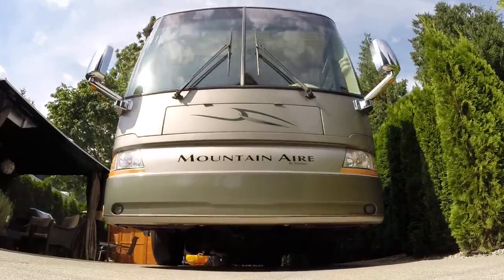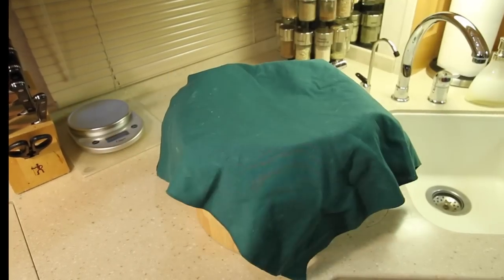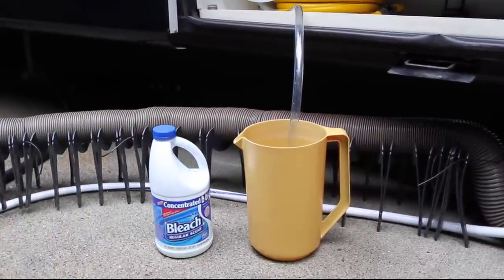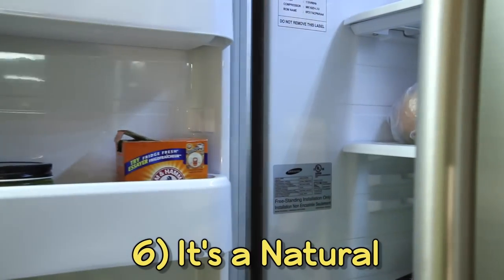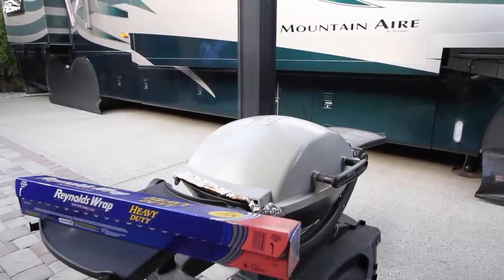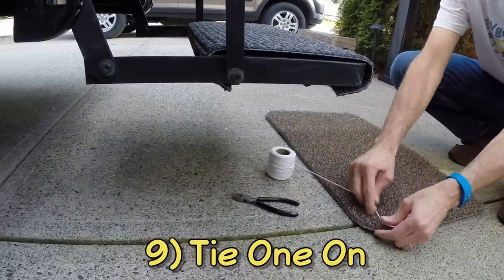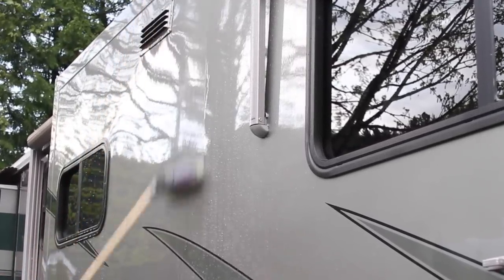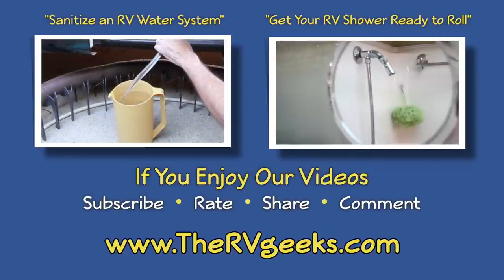10 Quick RVing Tips & Tricks from Long-Term Full-Timers (12 years this month!)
We've picked up a lot of RV tricks & tips over the years, so we thought we'd share 10 quick little RVing ideas that might make life in your motorhome, 5th wheel or travel trailer just a little bit better.

These aren't Earth shattering or anything, but we hope you find at least one or two new ideas that you can use. We definitely don’t know it all, and there are still tons more ideas out there. So please add your comments below with your own little tricks and tips. Don’t be stingy… share them with the rest of us!

Cotton Dinner Napkins
Adjustable Water Pressure Regulator
Brass Water Pressure Regulator
NeverKink Drinking 1/2-Inch Water Safe Hose – 25 feet
15-Foot Water Hose Remnant
Rubbermaid 1-Gallon Clear Pitcher
Weber Q1000 Propane Grill
Weber Q Rolling Cart
Infrared Temperature Gun
High-Traffic Door Mat – 18 x 30-Inch
Pressure-Compensating Shower Head
AVIVA Chrome Two Chamber Shower Dispenser
AVIVA Chrome Three Chamber Shower Dispenser
Fogless Shower Mirror
OXO Good Grips Stainless Steel Squeegee
Bon-Aire Original Ultimate Hose Nozzle
8′ Extension Pole